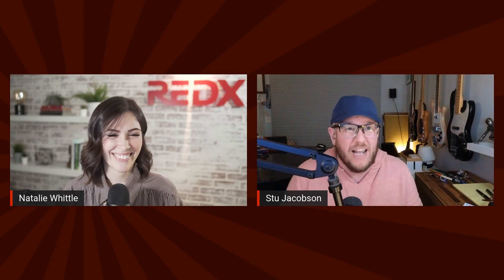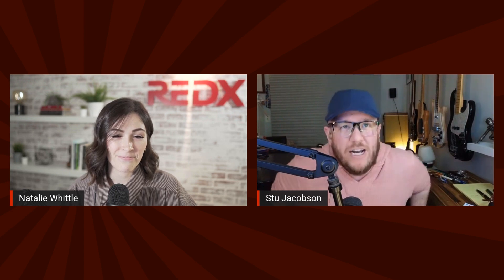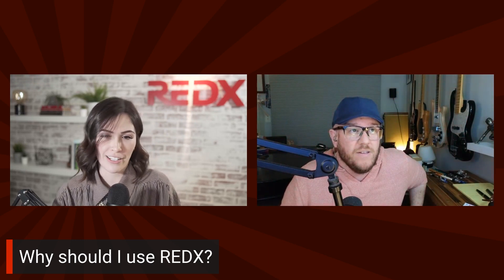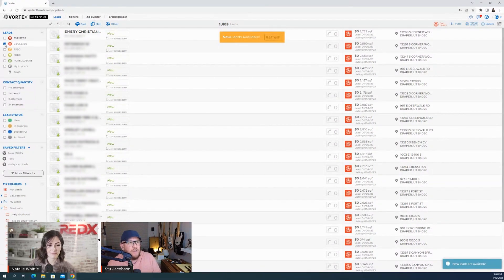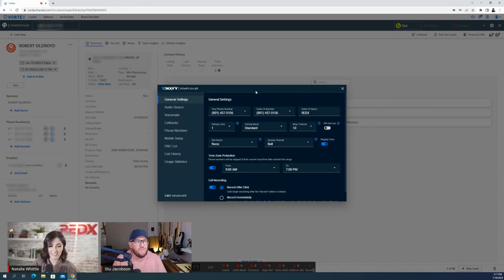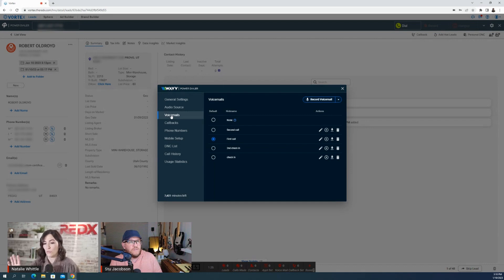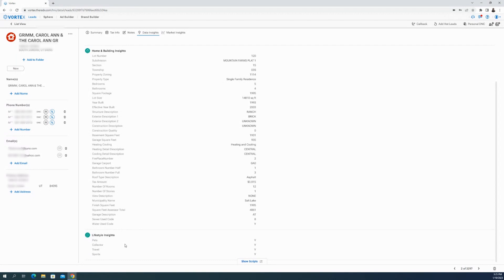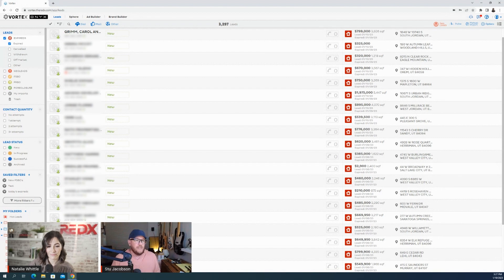Redx...Find Out What It's All About!